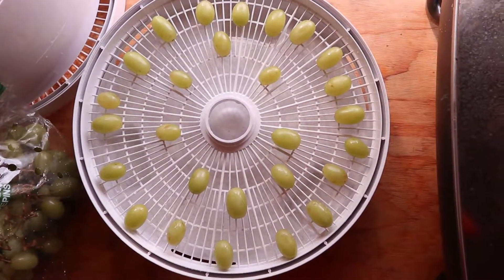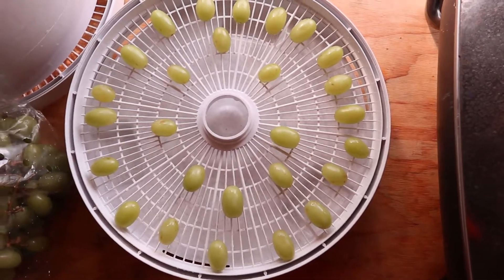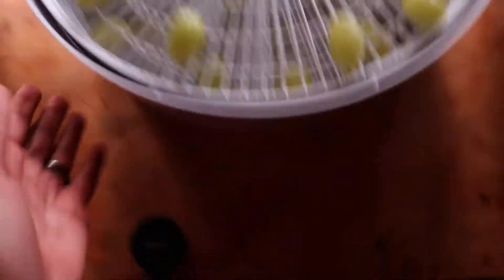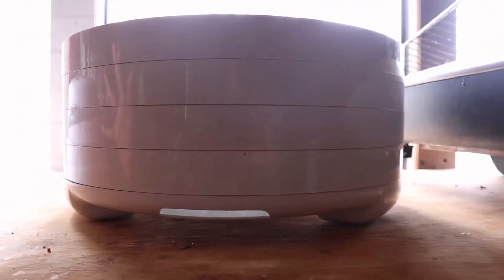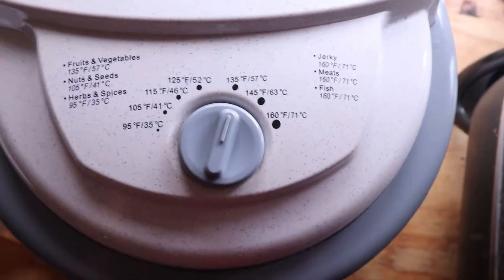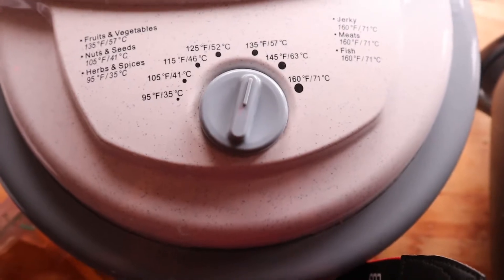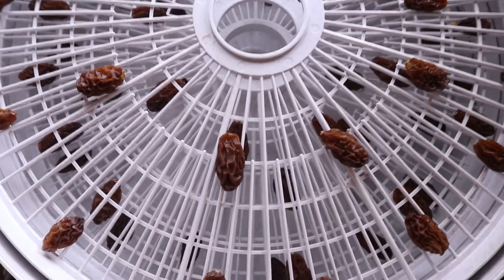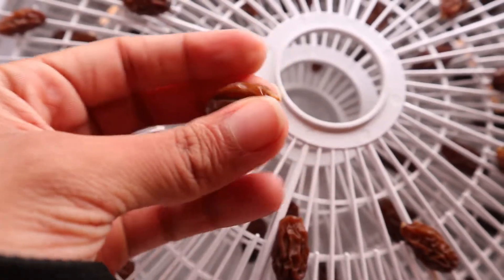Homemade Raisins | Bus Life | How To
Learn how to make homemade raisins AND see the realities of buslife (I'll give you a hint, sometimes it sucks)

I hope you enjoy friends!